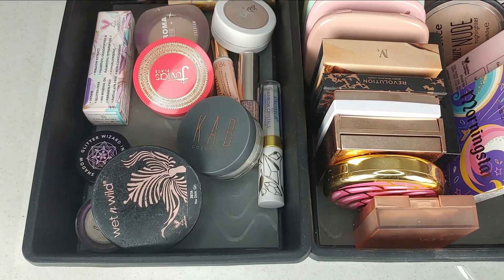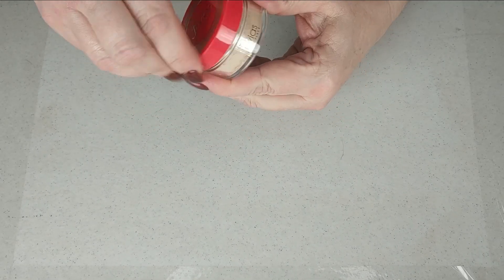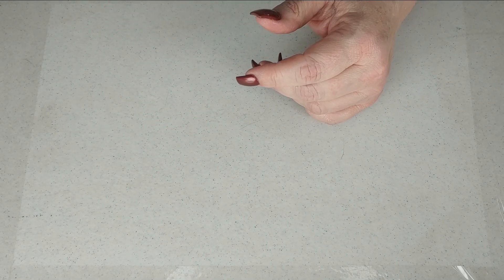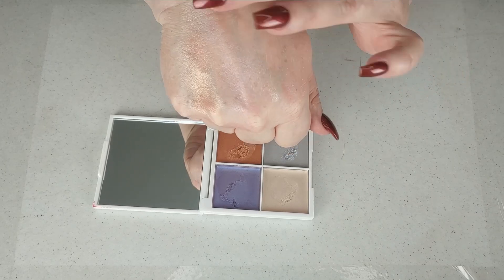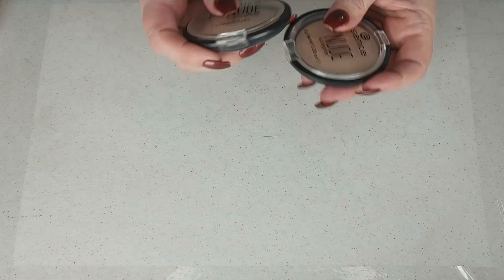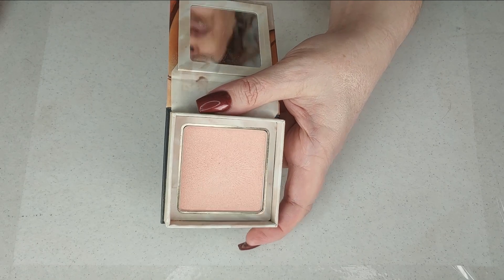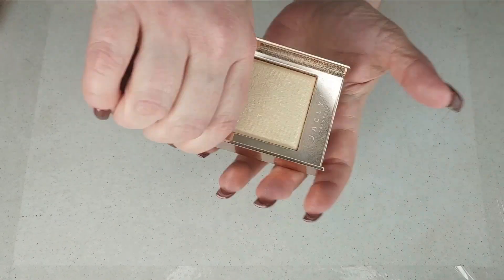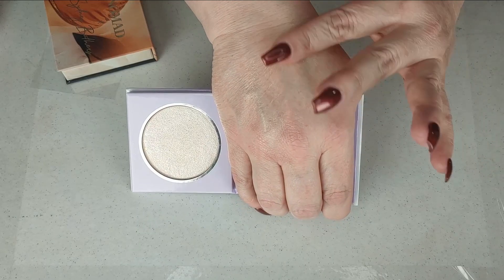My Highlighter Collection! Declutter? Maybe?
Hi Friends!  It's time to get rid of a few more things.  I'm filming my entire collection of makeup and doing a declutter along the way.  Come keep me company!

Are you a reader? Follow me on Goodreads!
My Ebay Store

Rokkiss One Step Cleansing Balm
Missha M Perfect BB Cream #27
Revolution Pore Blur Revolution Pore Blur
Milani Baked Blush in Petal Primavera
Elf Big Mood Mascara
KAM Cosmetics Illuminating Dust KAB cosmetics Illuminating Dust in Beam
12 PCS Colorful Eyebrow Pencil Eyeliner Eyebrow Lip Liner Pencil

Shea Moisture Shampoo and Conditioner Set, Coconut & Hibiscus Curl & Shine
FoxyBae Flaminglow Leave-In Conditioner Cream - Detangling Conditioning Spray with Keratin and Biotin